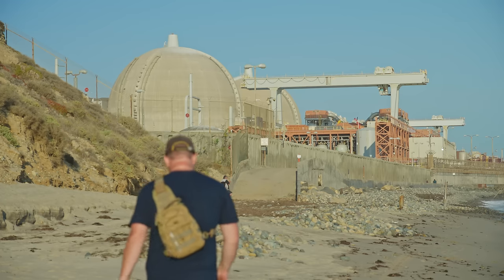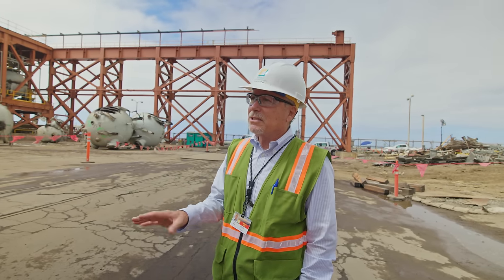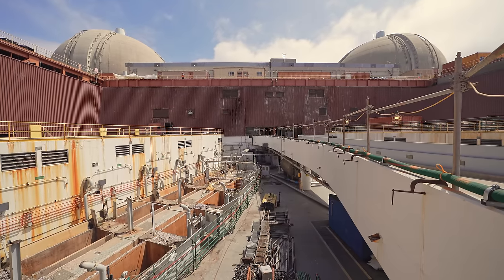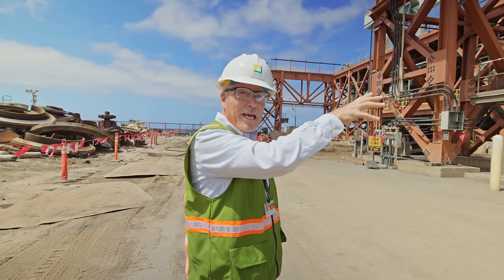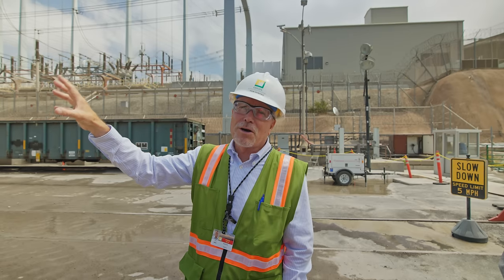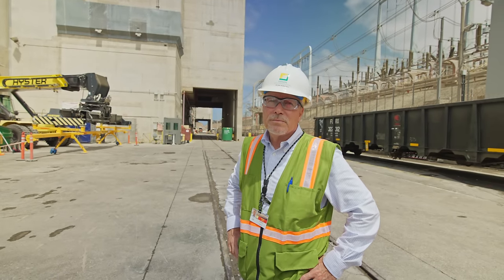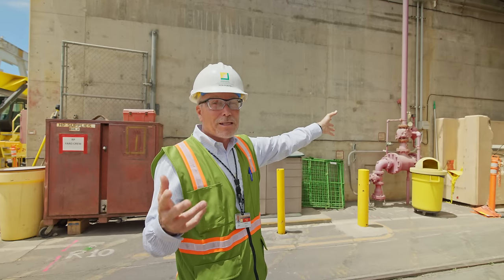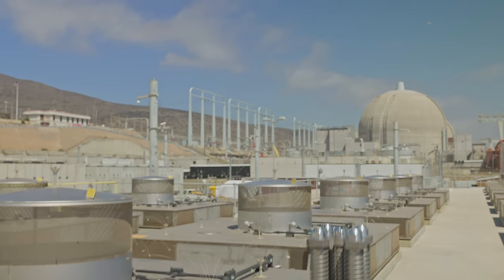Inside the Decommissioning of San Onofre Nuclear Power Station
In this video I visit the San Onofre Nuclear Generating Station or SONGS for short. I was given pretty awesome access to parts of the facility after reaching out to John Dobken the Public Information Officer for SONGS. I was extremely curious as to what went into decommissioning a site like this and how radioactive some of the areas were still. The radiation levels were very low even right next to the nuclear reactor containment building. Even if the reactor was running similar low readings would have been seen. SONGS was permanently retired in 2013.

This video is Part 1 of my visit there. The next video will be a look inside the spent fuel pool and the dry storage of the spent nuclear fuel.

Additional camera work and stills by Colin Rich

Camera Used in this video
Lens Used
Variable ND Used